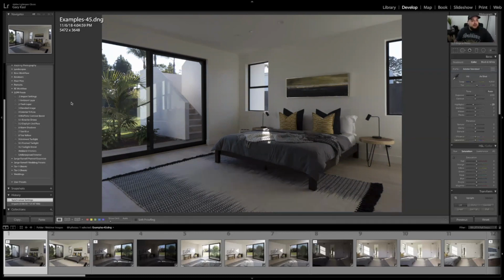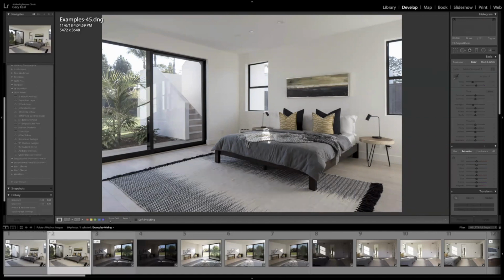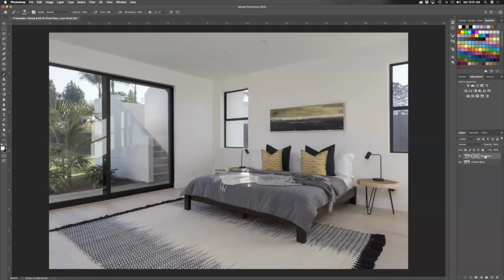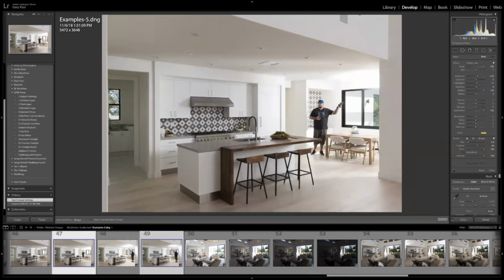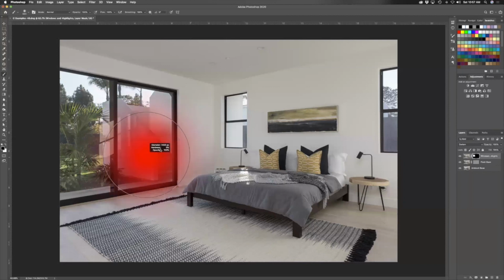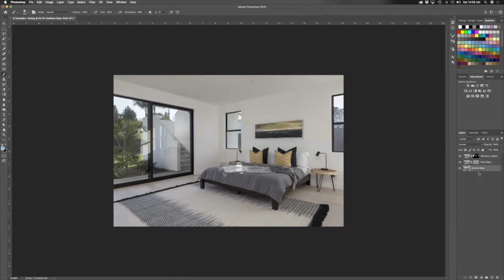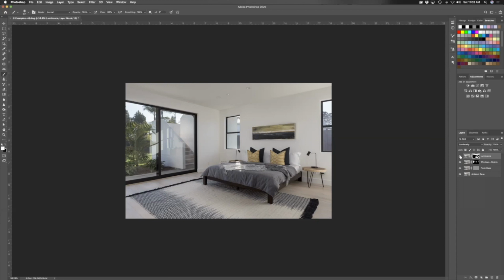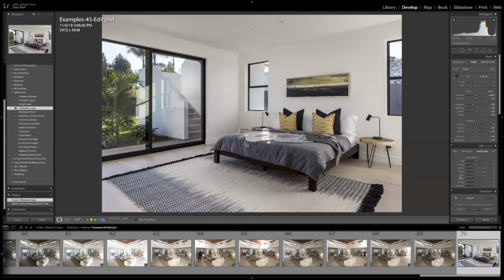Gary Kasl's Flambient Workflow: Bedroom 1 - 2 Layer Edit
In this video, I demonstrate how to edit a two-layer image of a bedroom using Adobe Photoshop. I walk viewers through my editing process step-by-step, providing clear instructions on how to adjust the brightness, contrast, and color balance of the image to achieve a polished final result. I also share some of my favorite tips and tricks for working efficiently in Photoshop, such as using adjustment layers and layer masks to make non-destructive edits. Whether you're new to Photoshop or looking to improve your editing skills, my video will provide you with valuable insights and techniques to help you create beautiful images.